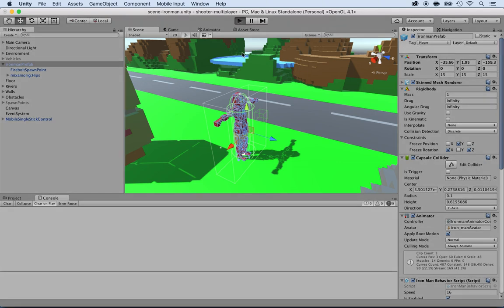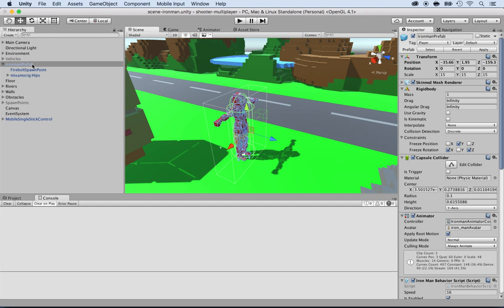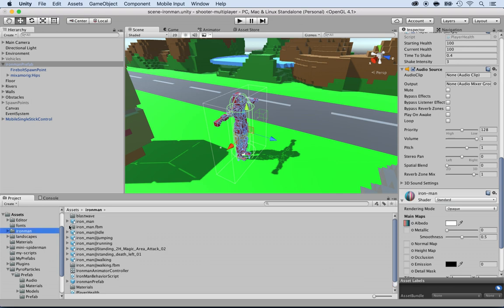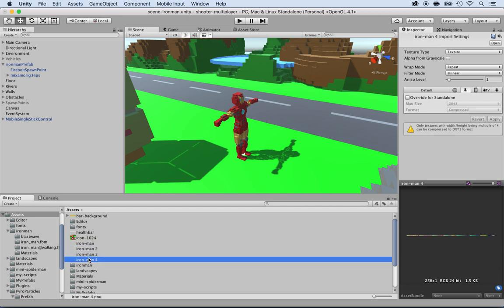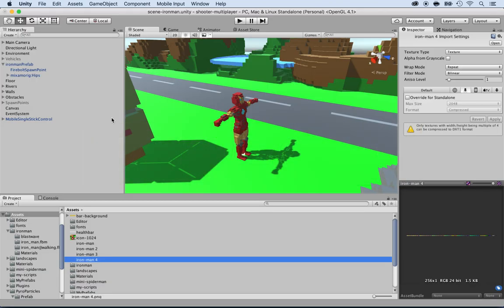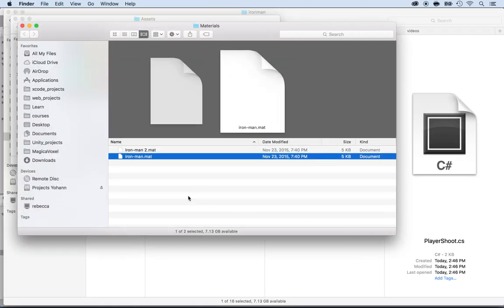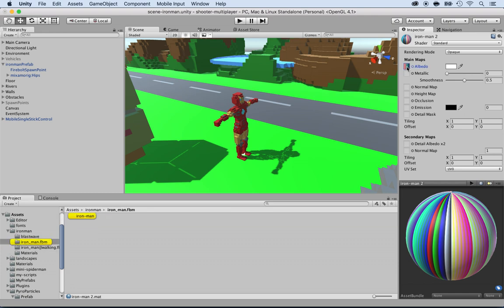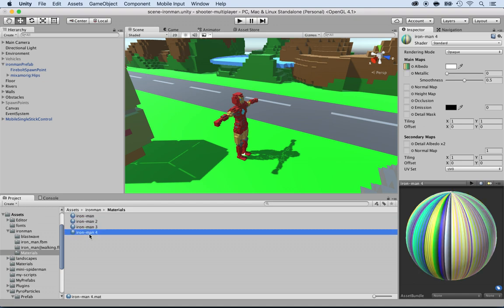Unity Multiplayer Shooter Tutorial - Part 7: Creating New Player Costume Materials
Welcome to Part 7 of our Unity Multiplayer Shooter Tutorial series! In this episode, we're delving into character customization. Learn how to design and implement new player costume materials, allowing players to personalize their avatars in your multiplayer game. We'll guide you through the process of creating unique materials, adjusting textures, and making sure your game supports various costume options. Whether you're a seasoned Unity developer or a beginner, this tutorial series is full of valuable insights. Get ready to take character customization to the next level!